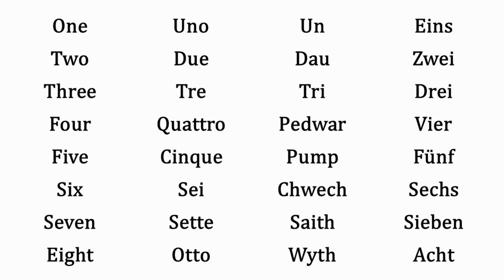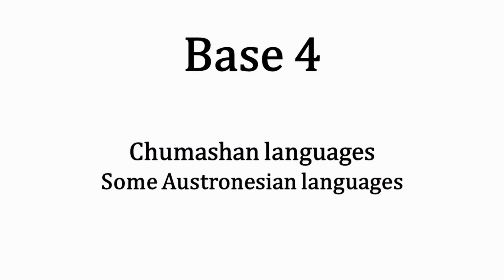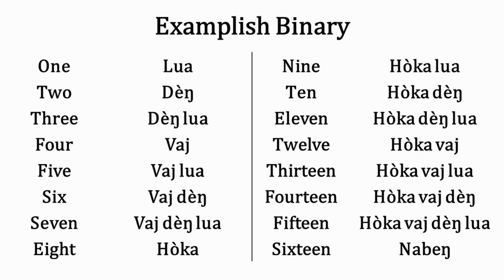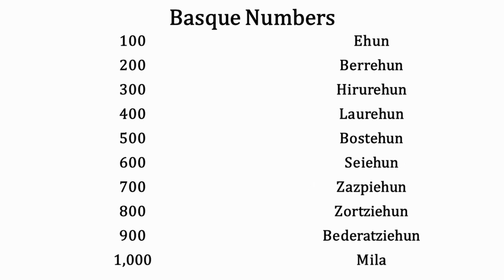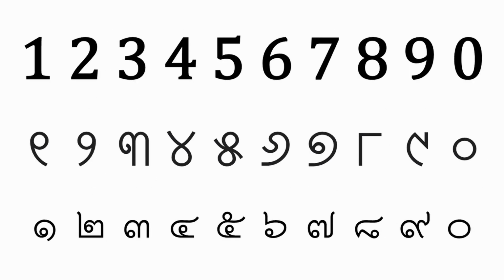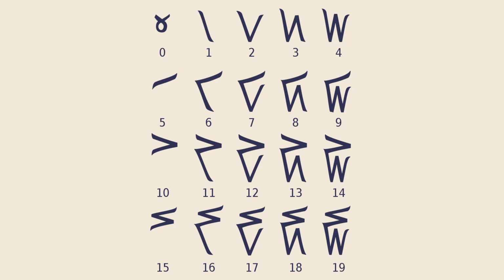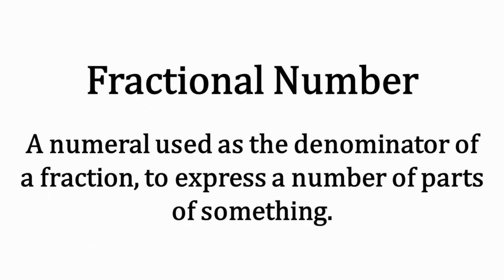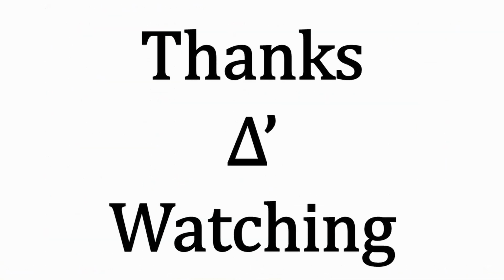Numbers in the World's Languages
Around the World, languages use a variety of ways to express numbers. This video introduces many of the basic features of numeral systems worldwide, from bases to classifiers.

Some References from my research (very interesting):
Zaslavsky, C. and Clarke, J.H. (1999) Africa counts: Number pattern in African culture. Chicago: Lawrence Hill Books.
Dunn, M. J. (1999). A grammar of chukchi. Australian National University.

Chapters:
00:00 Intro
00:13 Base
04:48 Origin of Bases
08:43 Sub-Bases
11:46 Writing Bases
16:55 Parts of Speech
18:12 Types of Number
20:45 Different Objects
21:25 Classifiers
22:36 Outro